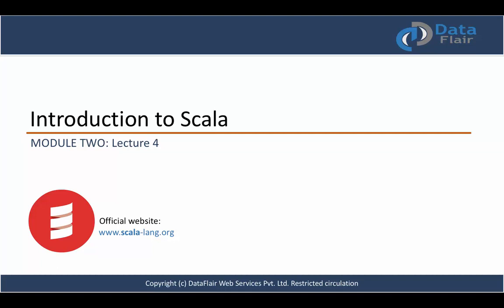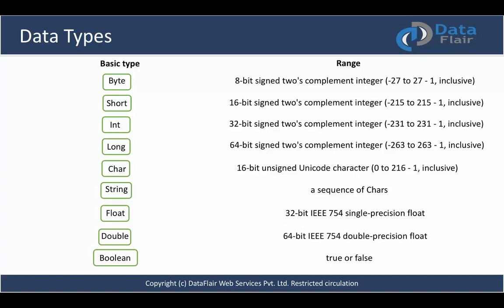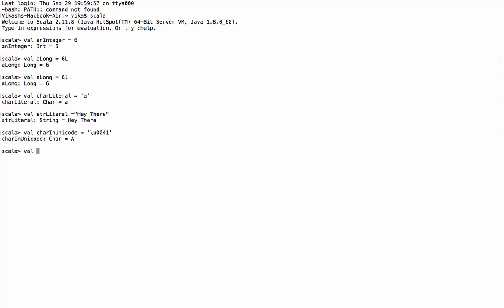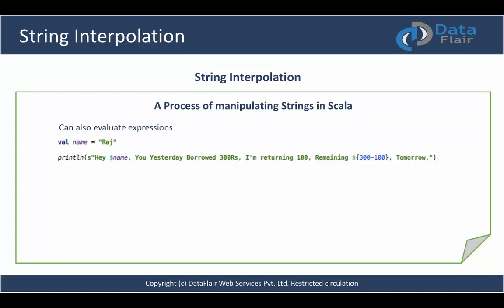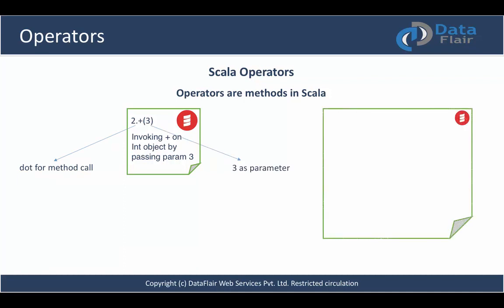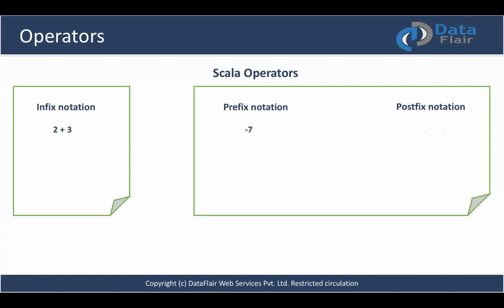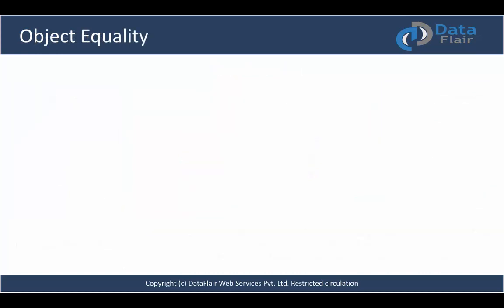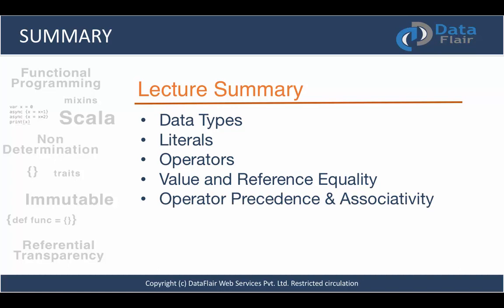Scala Data Types, Operators and Literals | Scala Tutorials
Learn Scala

Data Types, Operators and Literals in Scala
What is Data Types, Operators and Literals